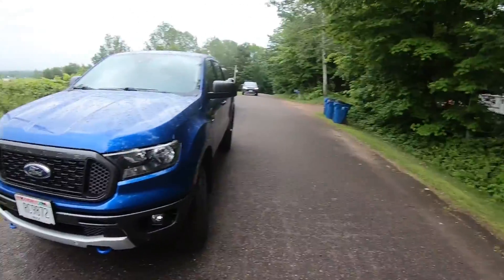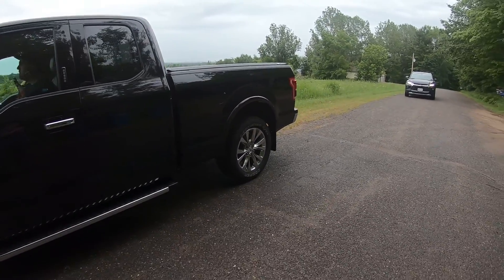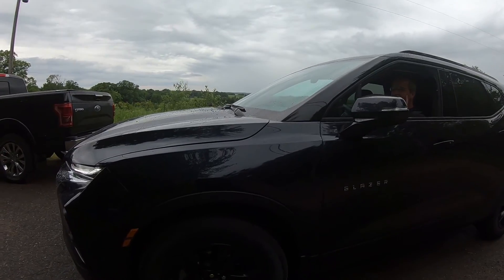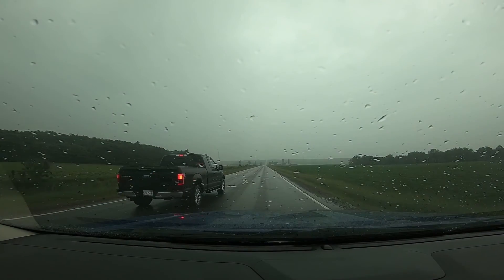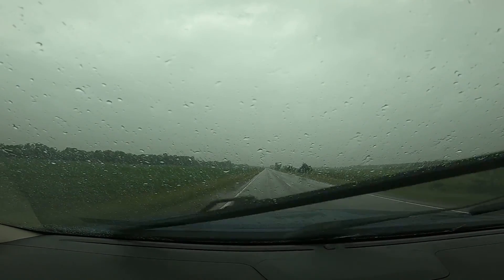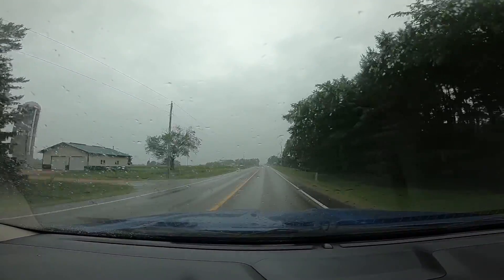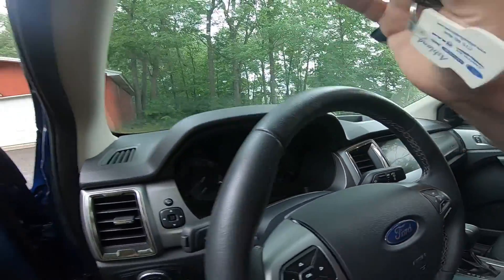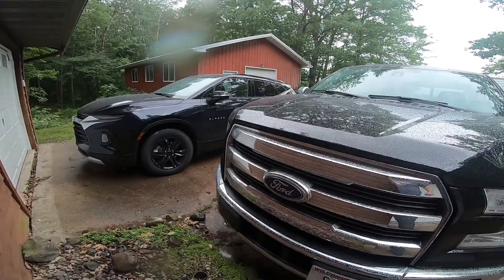2019 Ford Ranger VS 2017 Ford F-150 Drag Race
2019 Ford Ranger VS 2017 Ford F-150 Drag Race
2019 Ford Ranger 4x4 crew cab sport package: 2.3 Liter Ecoboost with 10 speed auto and 3.73 gears.
2017 Ford F150 4x4 lariat ext cab: 3.5 Liter Ecoboost with 10 speed auto with 3.31 gears.
Bonus Race:
2020 Chevy TrailBlazer 3.6 liter V6 with 9 speed auto!